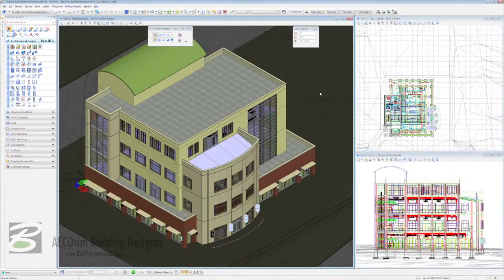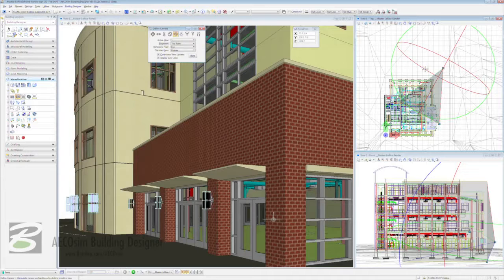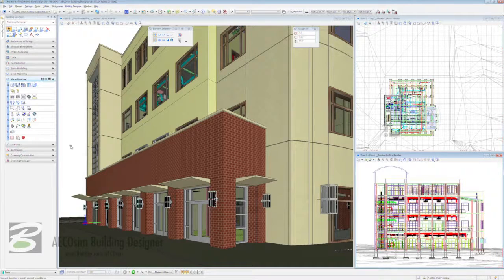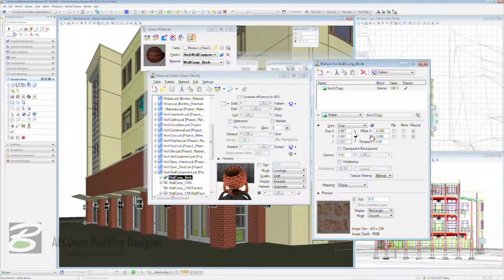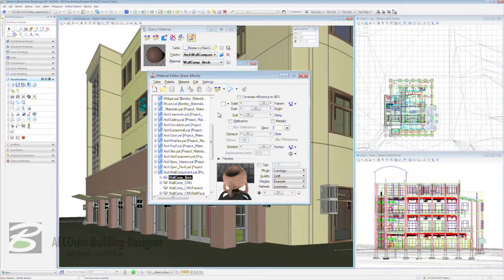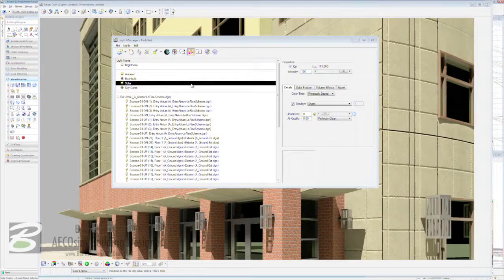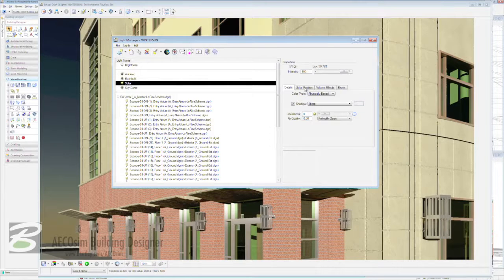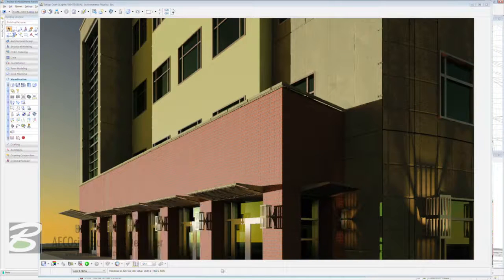AECOsim Building Designer A17 Rendering